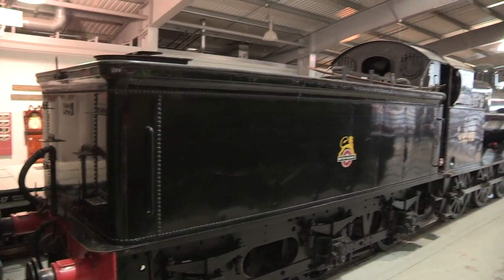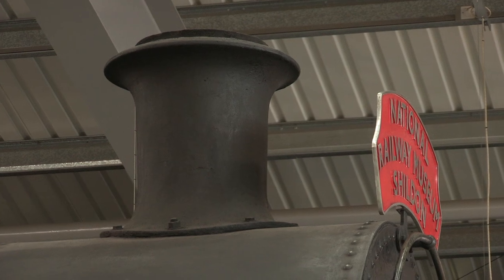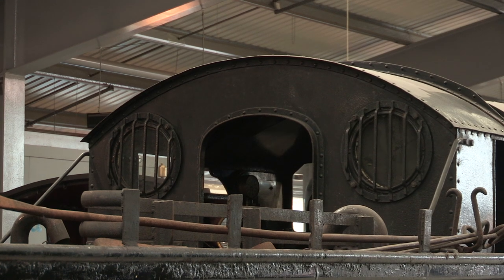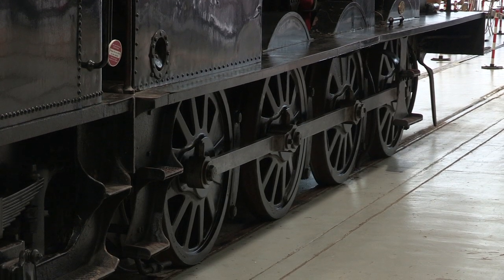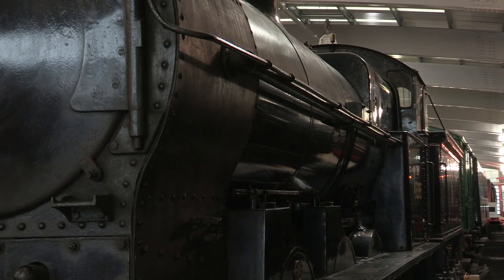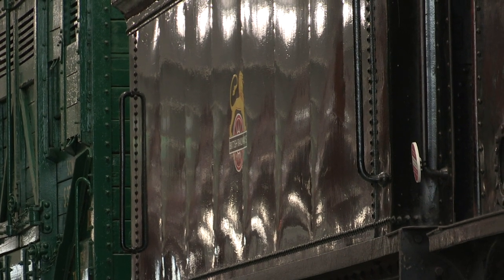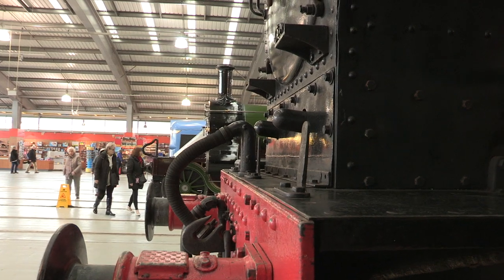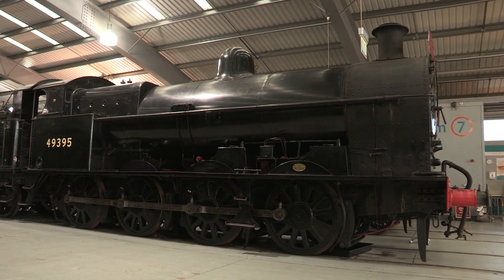SOLE SLIP: LNWR 'Super D' No 49395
LNWR 'Super D' 0-8-0 No 49395 get examined by SOLE SLIP. On display here at 'Locomotion' - The National Railway Museum at Shildon: